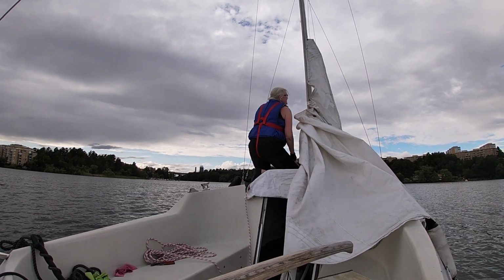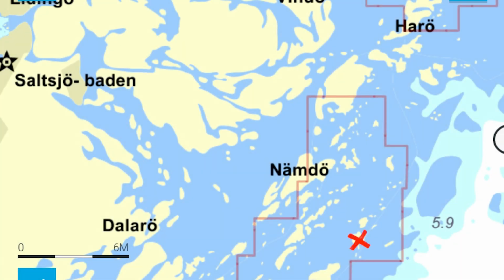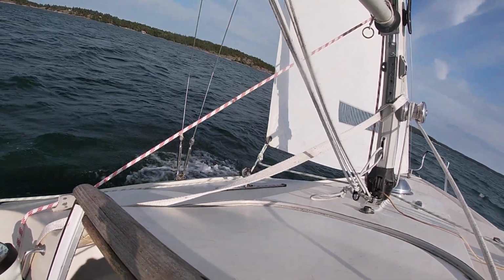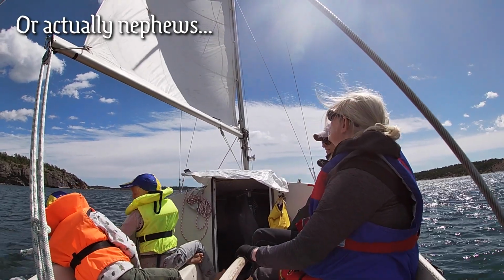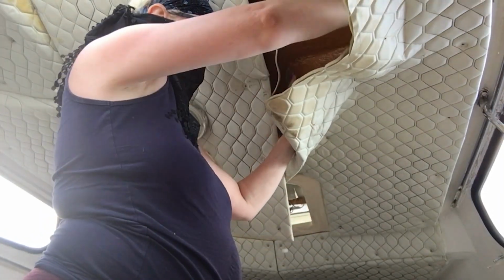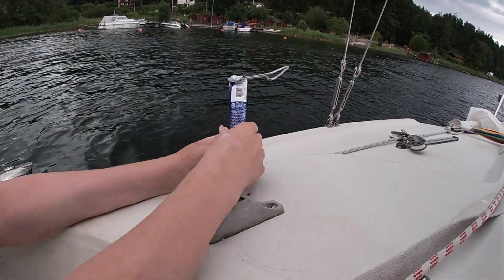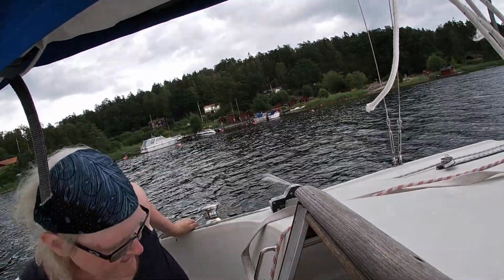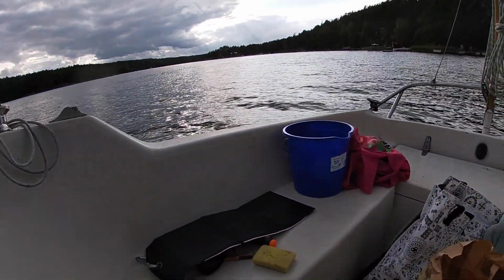Eps 17 - New equipments on the deck!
It's a small and light boat, and therefore sometimes hard to maneuver when sailing alone. So, to avoid crashing to land, I somehow needed to make some improvements...

In small episodes I will tell you about when I am sailing and fixing with my sailingboat "Alva"
It is small and not so fast, but cosy. The boat-type is a Monark 540, Swedish made in 1978.

Follow my adventure in the beautiful Stockholm Archipelago!